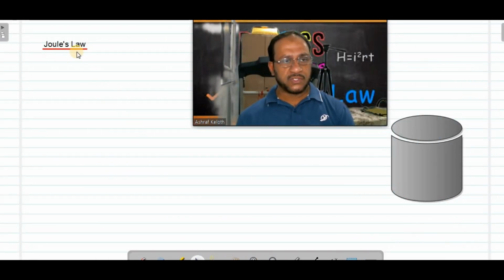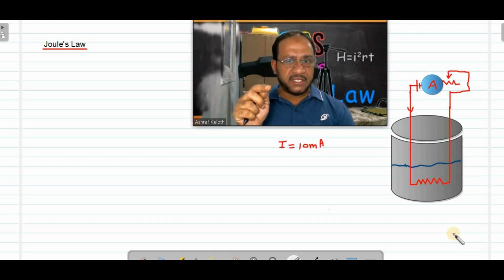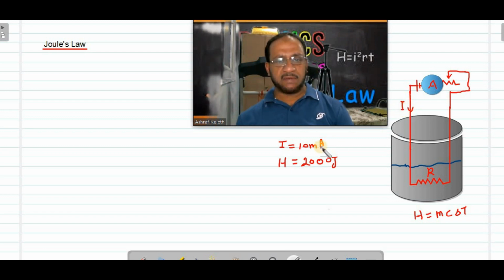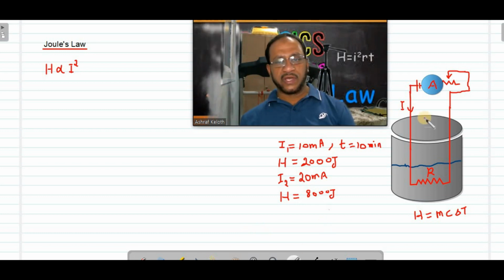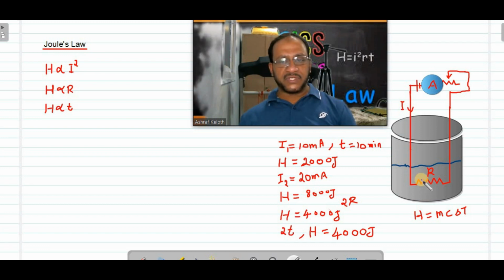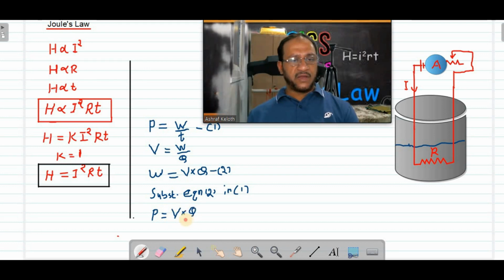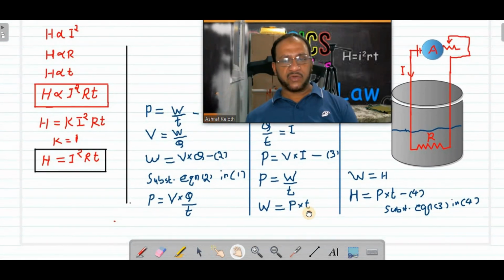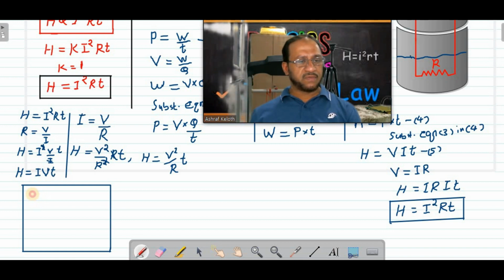JOULE'S LAW DERIVATION By Ashraf keloth